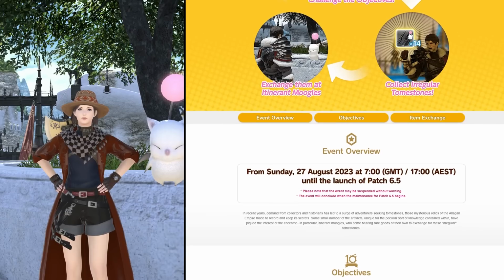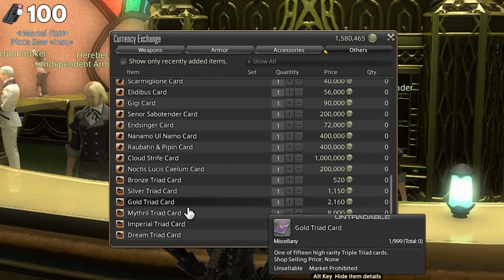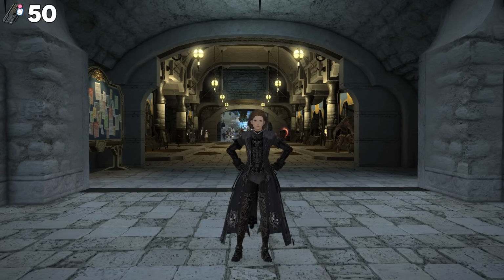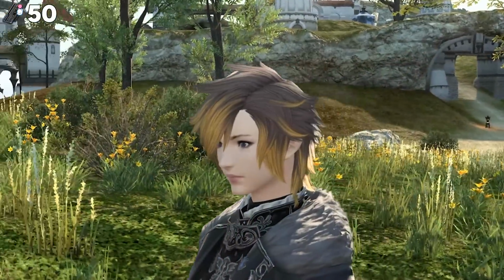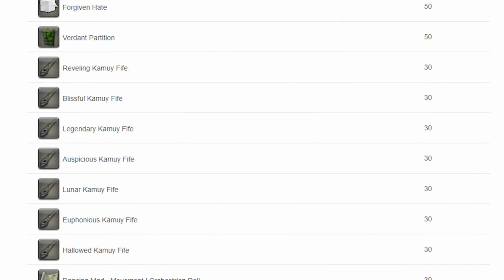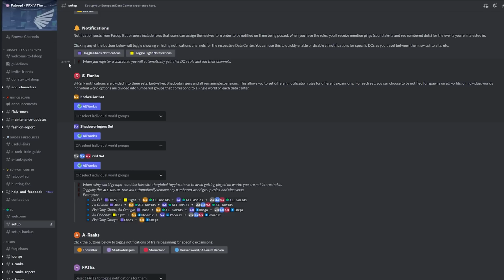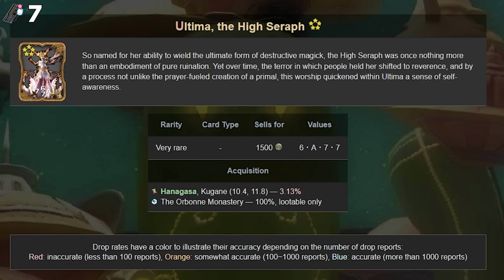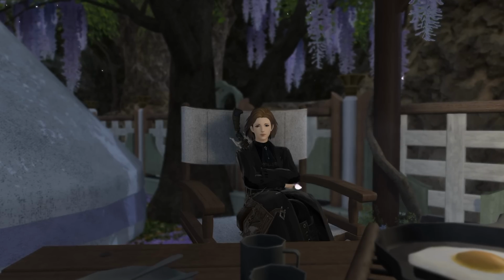FFXIV Moogle Treasure Trove Tenfold Pageantry Rewards - What's Worth Farming?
In this video, we'll be going over the rewards available from Final Fantasy XIV's new Moogle Treasure Trove Event (outside the regular schedule due to it being a special edition for the 10th Anniversary). I'll tell you exactly what's worth buying, and if not, where else to get it. The event starts August 27.

The Fae Gwiber - The Dancing Plague (Extreme)
Reveling Kamuy - The Pool of Tribute (Extreme)
Blissful Kamuy - Emanation (Extreme)
Legendary Kamuy - The Minstrel's Ballad: Shinryu's Domain
Auspicious Kamuy - The Jade Stoa (Extreme)
Lunar Kamuy - The Minstrel's Ballad: Tsukuyomi's Pain
Euphonious Kamuy - Hells' Kier (Extreme)
Hallowed Kamuy - The Wreath of Snakes (Extreme)

00:00 Introduction
00:36 Fat Cat Parasol
00:54 Both Ends
01:09 Samurai Barding
01:35 Warrior of Light Card
02:05 Insufficient Petticoats
02:28 Excessive Petticoats
02:57 Uncouth Congratulations, Next Godliness
03:25 Pointed Misgivings
03:46 Fae Gwiber
04:08 Big Shell
04:23 Tyrannosaur
04:55 Disembodied Head
05:25 Answers, To The Edge, The Final Day
06:02 Styled For Hire
06:24 Shoebill
06:44 Forgiven Hate
06:54 Verdant Partition
07:48 Kamuys
08:47 Dancing Mad I, II & III
09:20 Skyblue Parasol
09:43 Toad Head & Toad Suit
10:44 Furniture
11:05 Ten Year Anniversary Portrait
11:20 Triple Triad Cards
12:10 Paissa Patissier & Threadpuller
12:24 Treasure Box
12:39 Fat Cat
12:49 The Garden's Gates
13:10 Lots of previous rewards
13:45 Outro